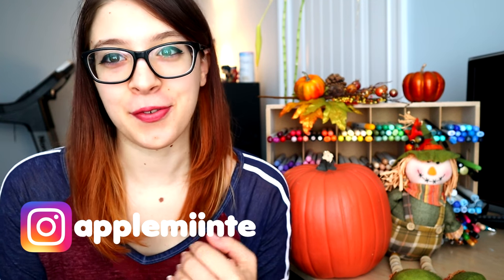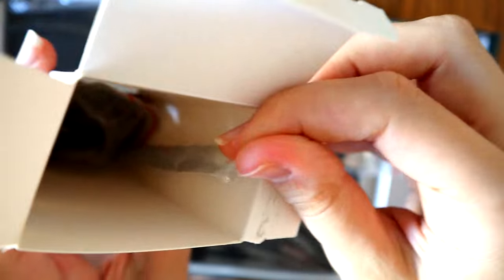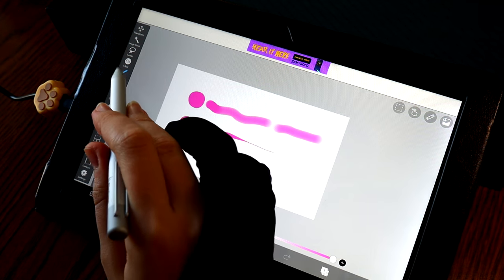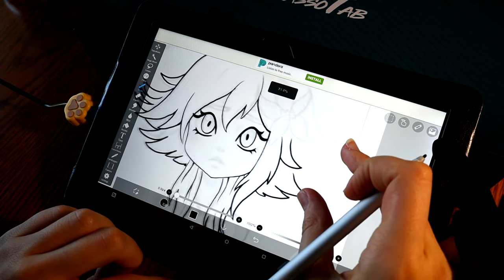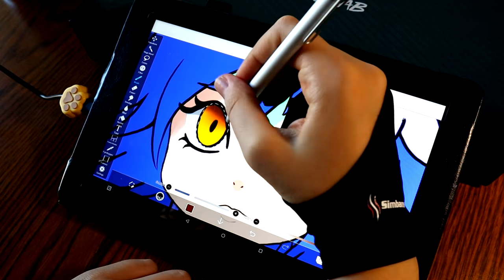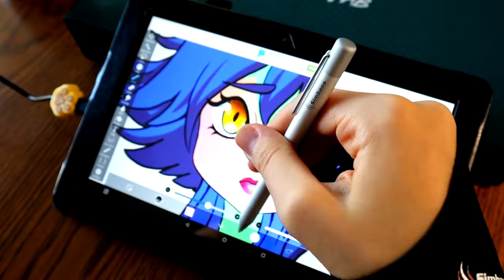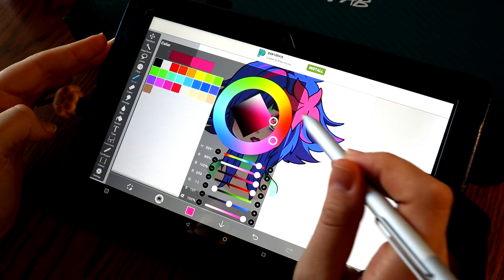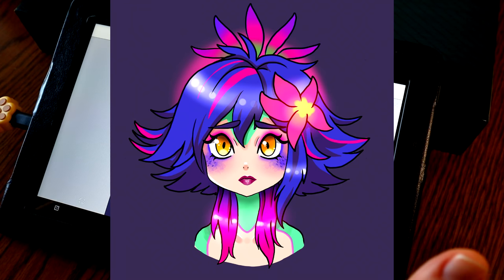☆ BEST BUDGET ART TABLET?! || iPad Alternative?? || + GIVEAWAY || Picasso Tab☆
Today I'm testing out the Picasso Tab and giving my full honest review! Is it a good alternative to an iPad..?